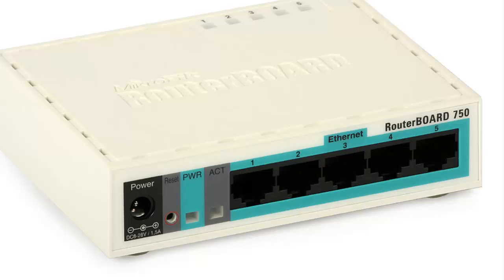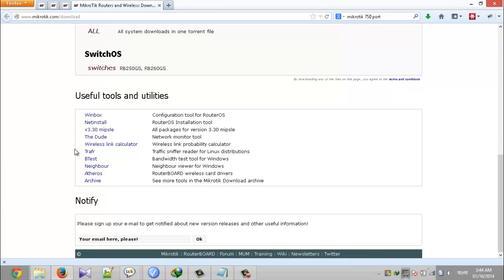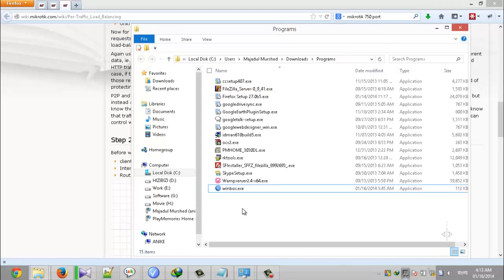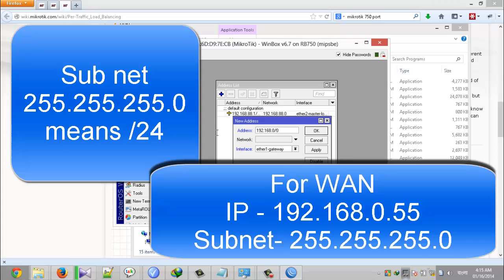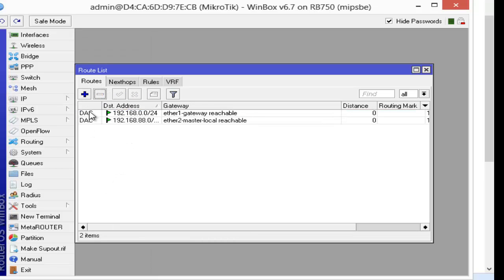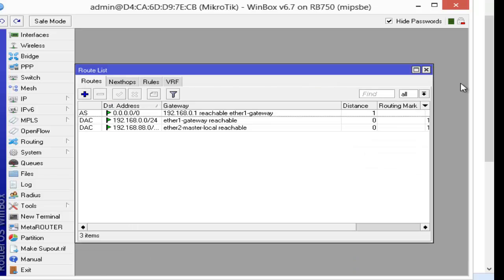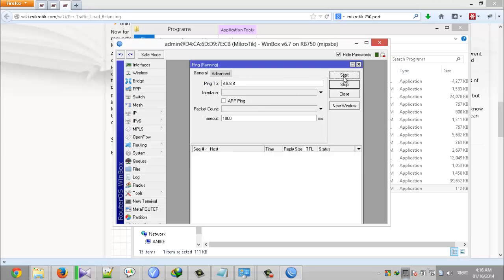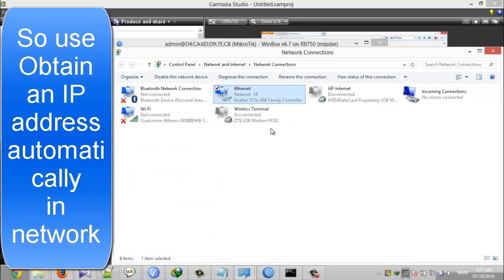Mikrotik Router Board first time setup less than 5 minute , very easy, very basic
Mikrotik Router Board first time setup, very easy, very basic.
Reset than Set IP & routes